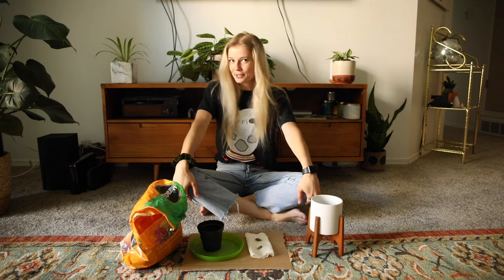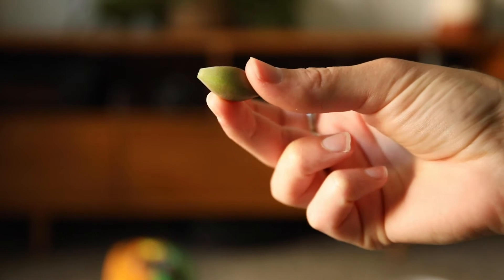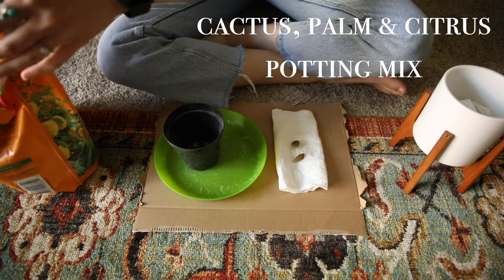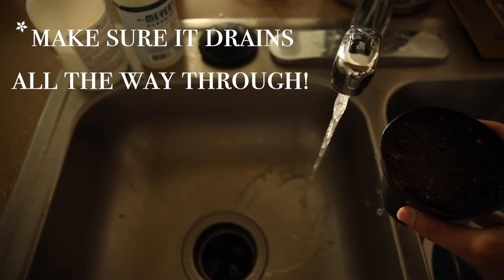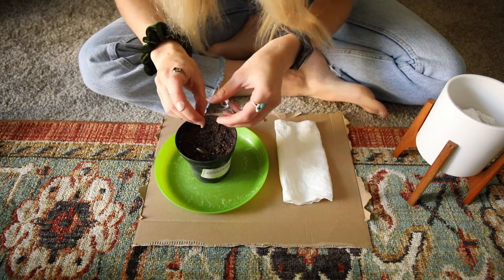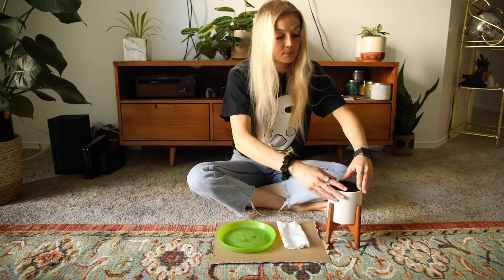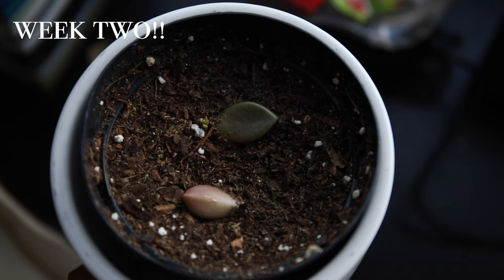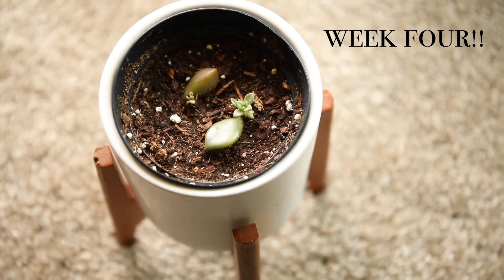How to Propagate a Succulent from a Leaf!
My name is Lindsay, and this video takes you through the process of how to propagate a succulent from a leaf. I show you how to propagate in a very simple way, and the results I got!